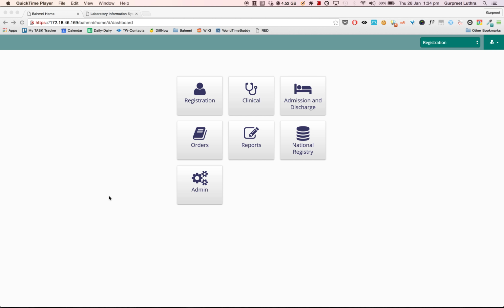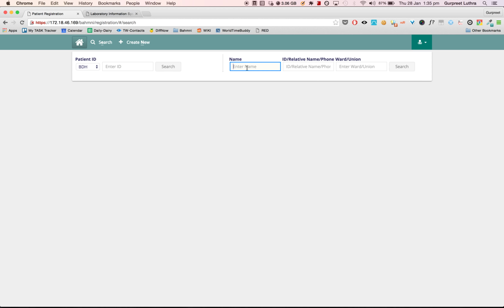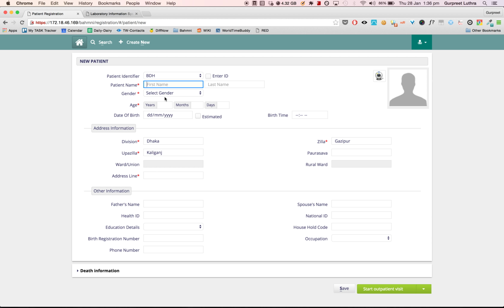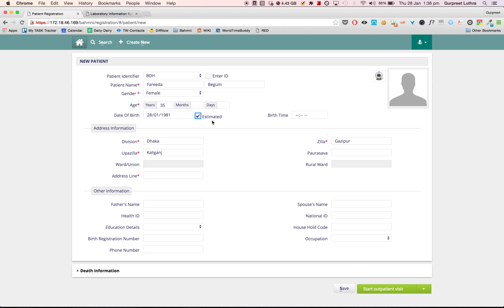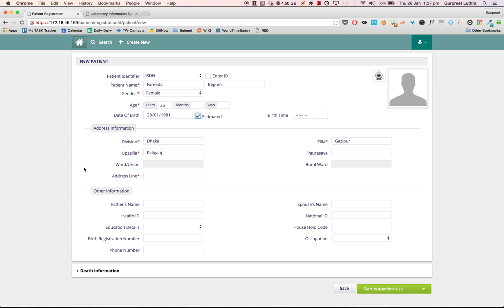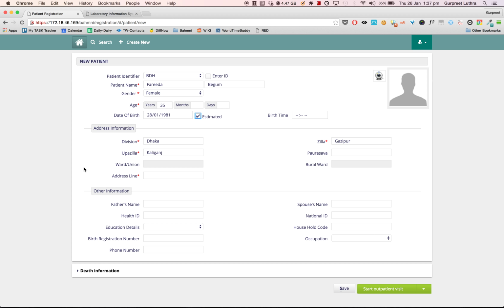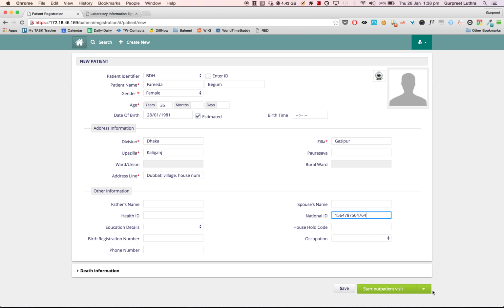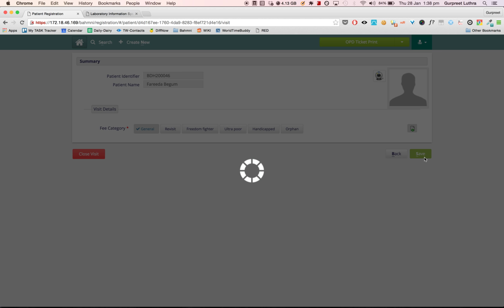Registration Workflow Demo at Kaliganj (Part1)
In this demo, Monika walks us through the registration workflow being followed at Kaliganj (Bangladesh) implementation.